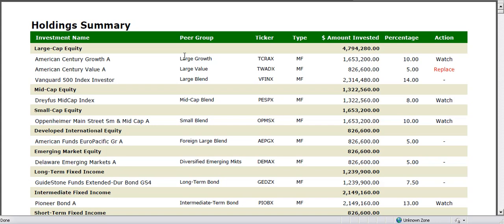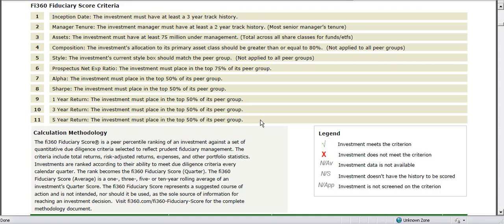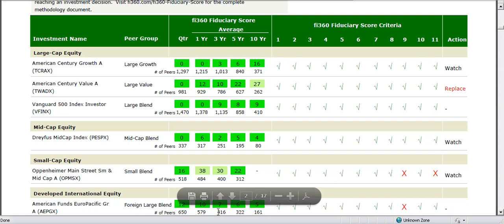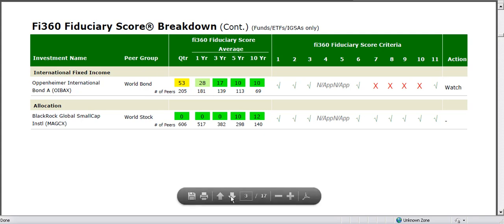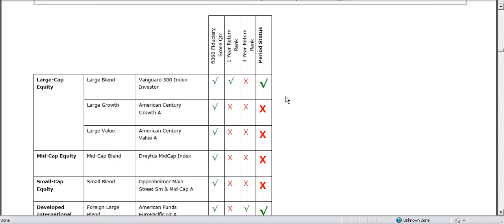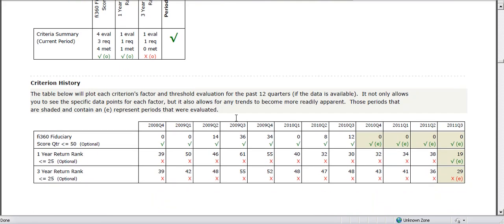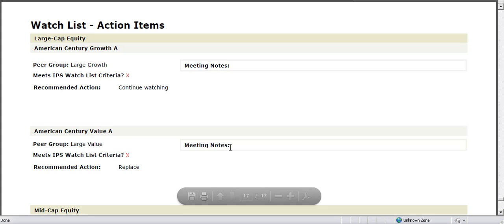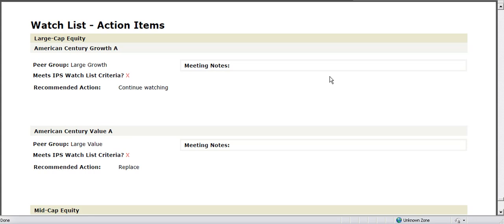Watch list reporting